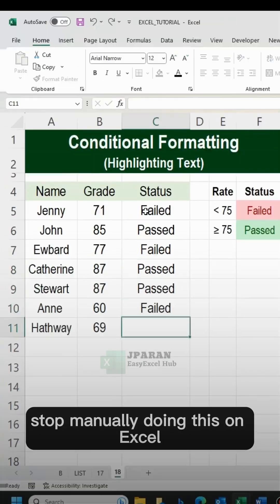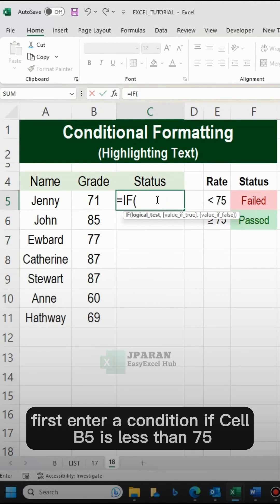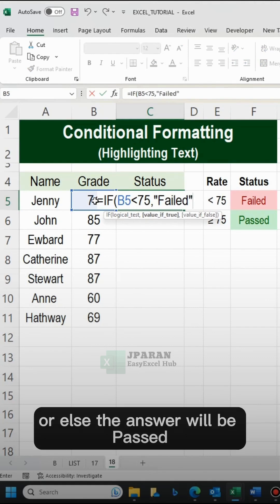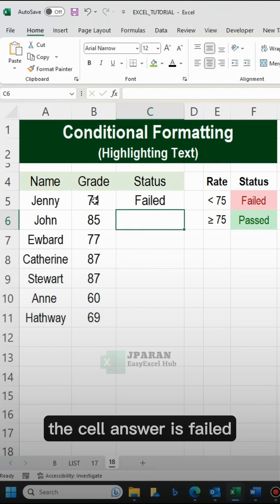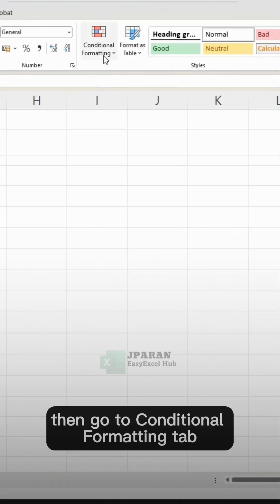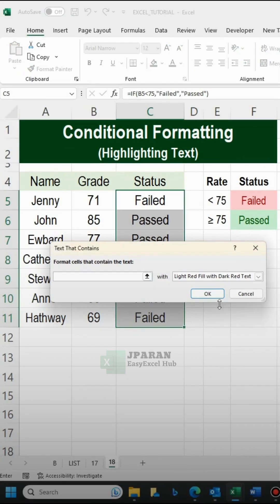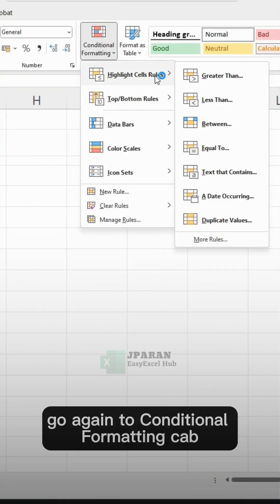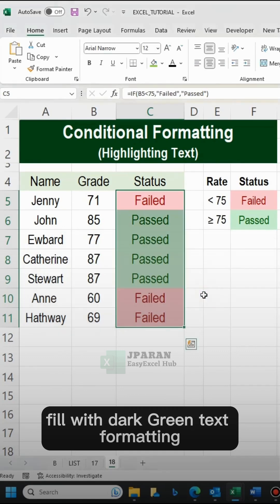Automatic Pass / Fail status with highlight using Excel Conditional Formatting and IF Formula